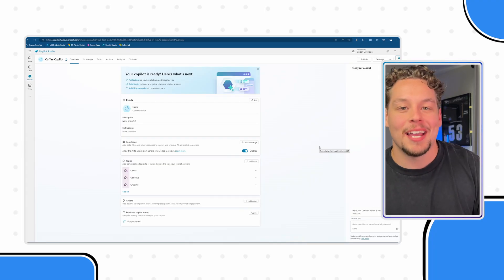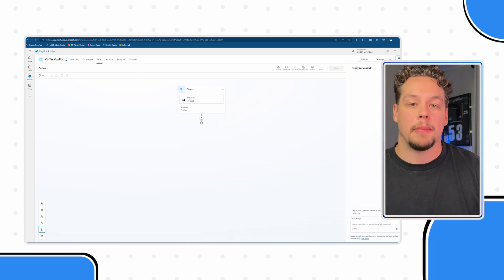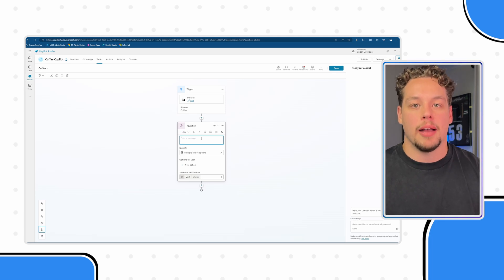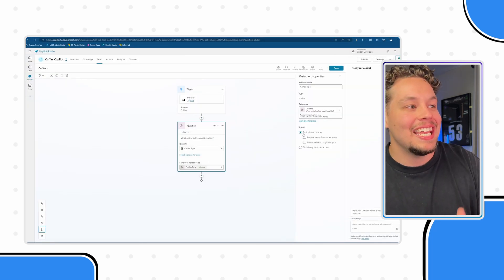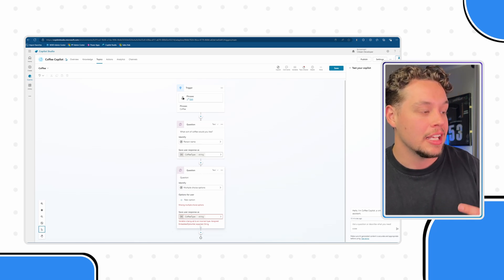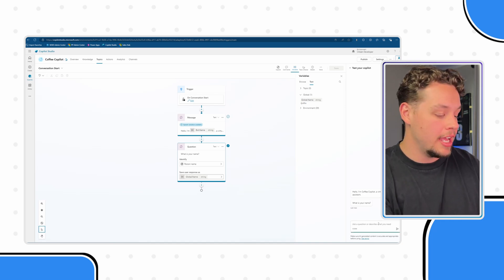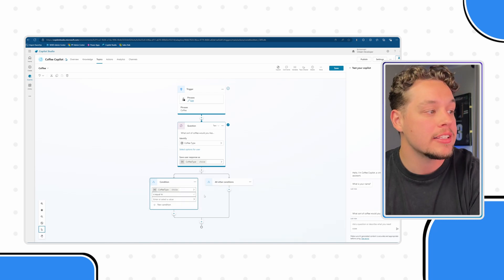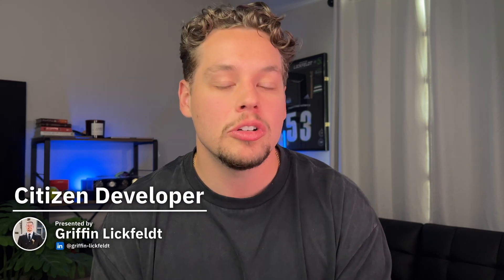How to Create Variables in Microsoft Copilot Studio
Discover how to CREATE AND MANAGE VARIABLES in Microsoft COPILOT STUDIO with this comprehensive tutorial. Learn the method of variable creation, understand their preferences, limitations, and capabilities, and enhance your Microsoft Copilot Chatbot's performance. Perfect for anyone looking to deepen their knowledge of Microsoft Copilot and its powerful features.

Master the art of creating and managing variables in Microsoft Copilot Studio with this step-by-step tutorial. Dive into the key method for variable creation, uncover their preferences, limitations, and full capabilities, and learn how to boost your Microsoft Copilot chatbot's performance. This video is a must-watch for anyone eager to expand their expertise in Copilot Studio Variables and make the most of the powerful features within Microsoft Copilot. Whether you're a beginner or looking to refine your skills, this guide will help you optimize your chatbot development.

Video Contents:
00:00 - Video Intro
00:35 - What are Variables
03:41 - Creating Topic Variables
08:03 - Creating Global Variables
09:26 - Using Variables in a Topic
10:37 - Using Variables in Conditions
12:39 - SUBSCRIBE